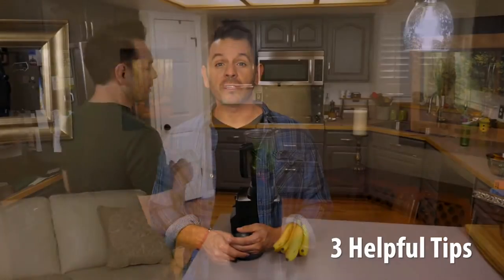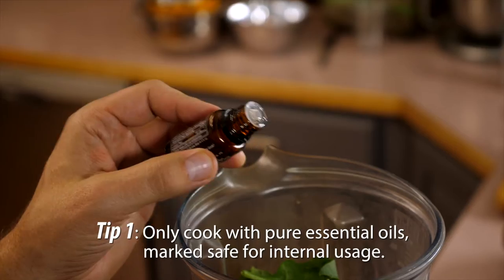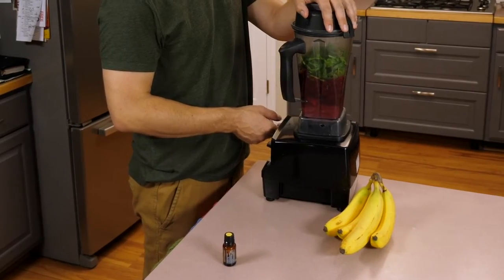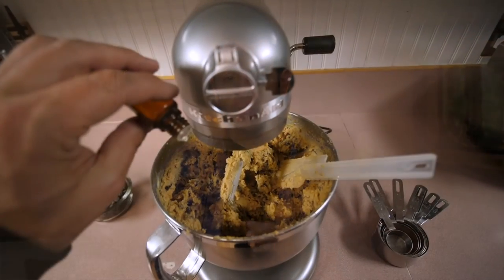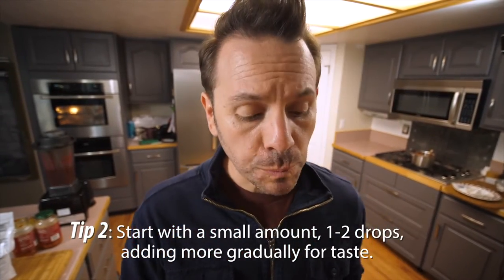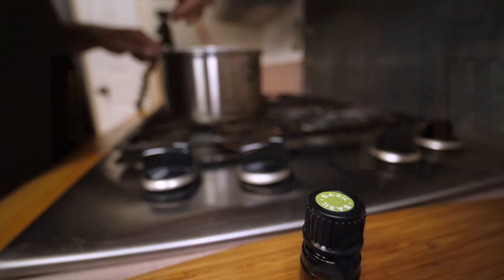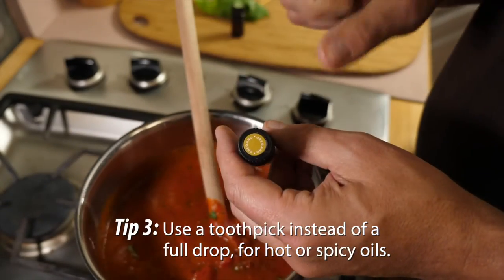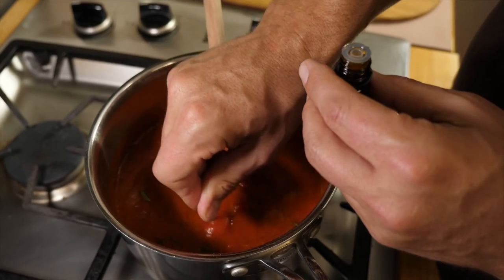Cooking with Essential Oils